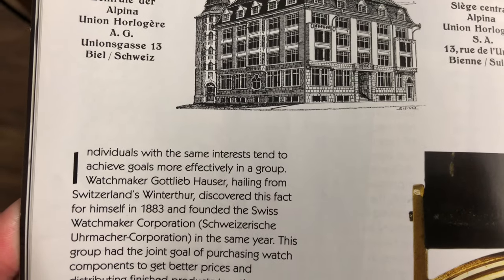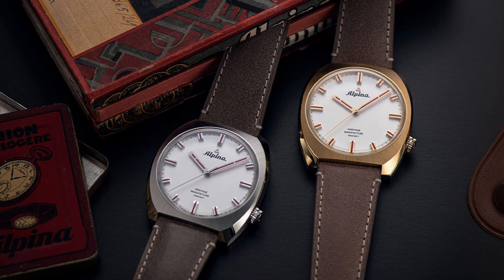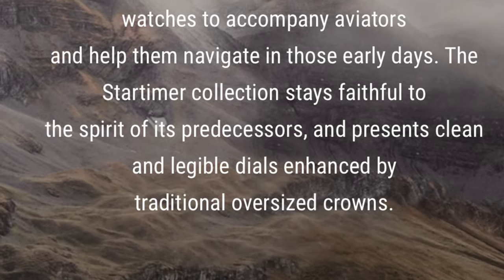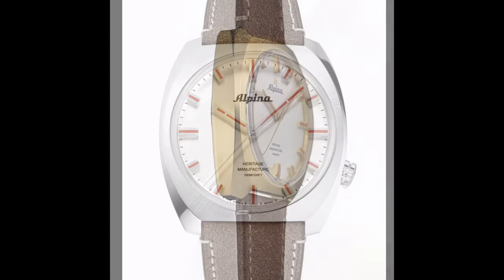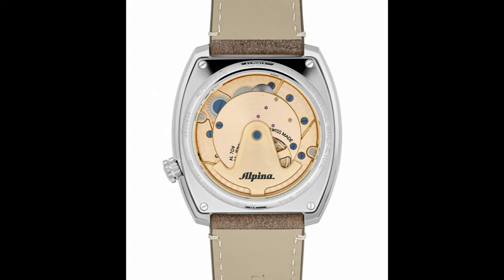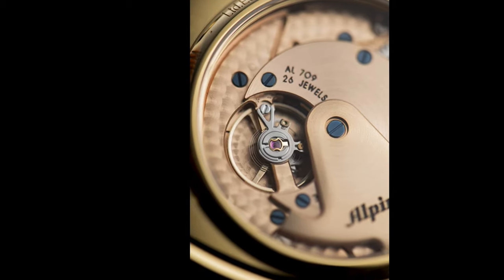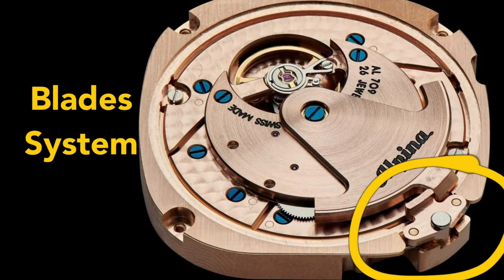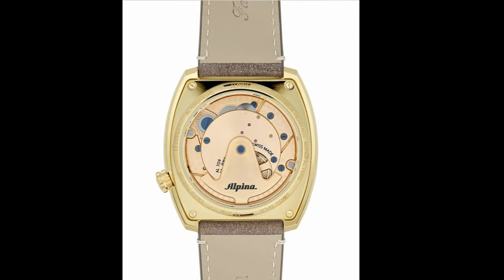The All-new Alpina Startimer Pilot Heritage Manufacture watch - A Modern Bumper Automatic Movement!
If you find this video helpful, can always do an one time support by buying me a coffee

As you guys may know, I enjoy creating these educational videos on vintage watches.  However, the many email requests that I've received frequently ask me to start a new series of videos educating my viewers on modern release watches.  I have put in some thoughts and received assertive feedback from a few watch buddies.  They think it is a great idea, so I have decided to give it a shot with this first episode.